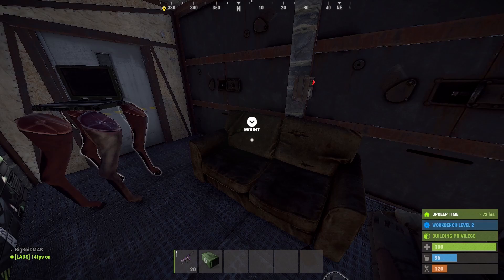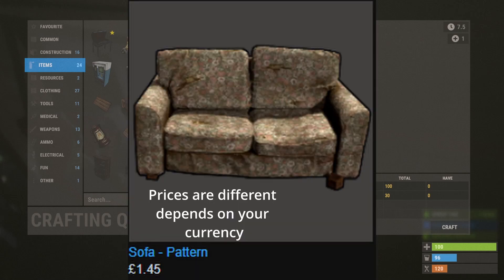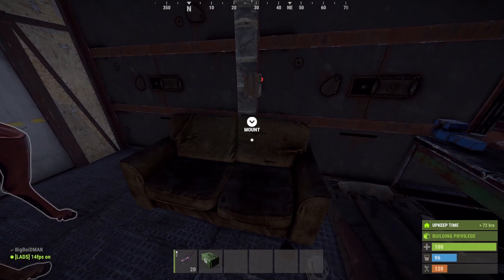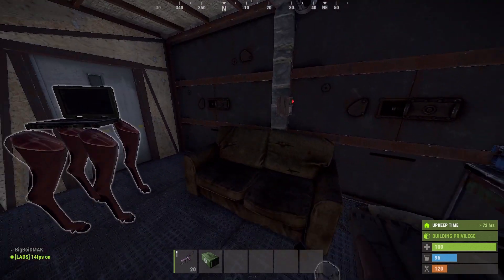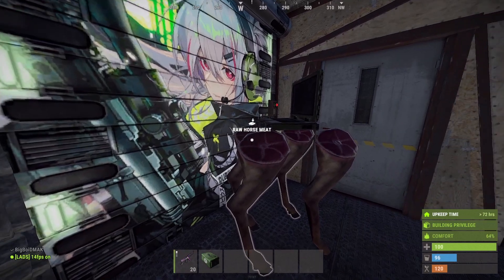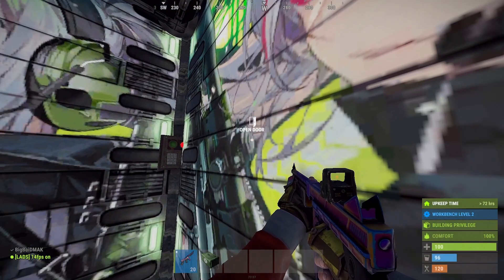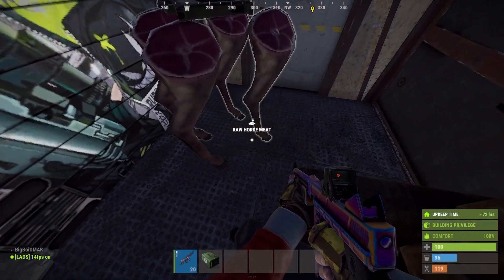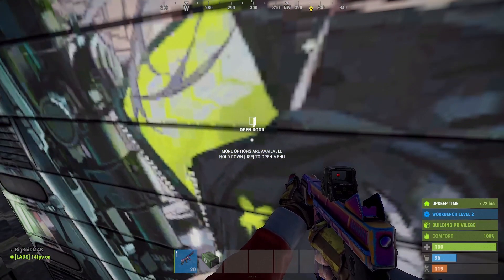RUST SOFA EXPLOIT (great for raid defences)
this exploit is really good for online raides or perhaps you go deep on someone and get tc place down this sofa so just in case they close the garage door you are still able to get through without using any boom
hopefully this should be fixed soon as it is pretty overpowered (in my opinion) so tell devs